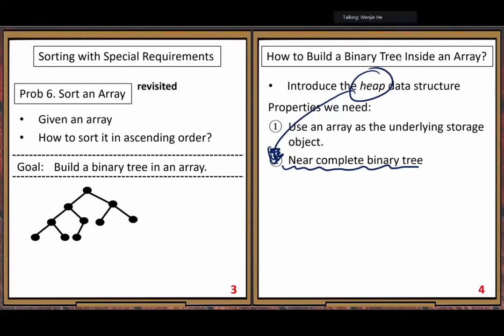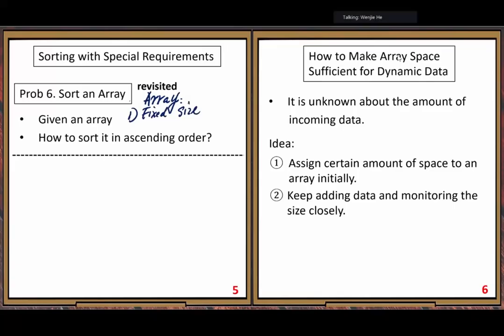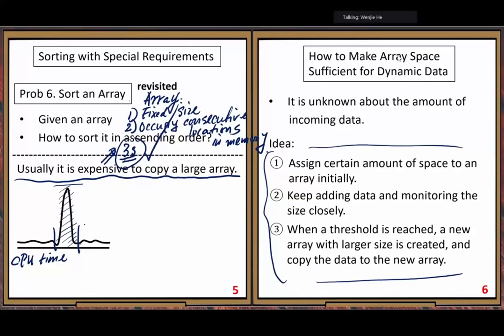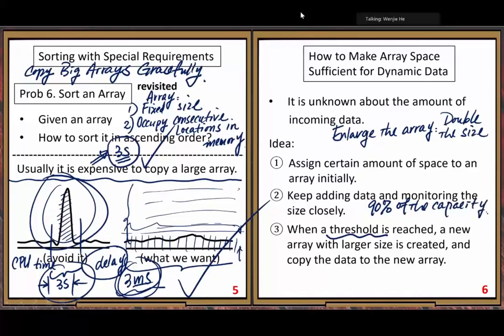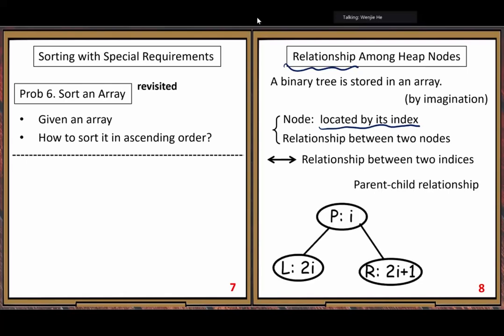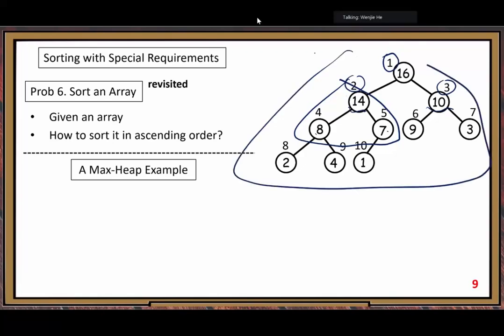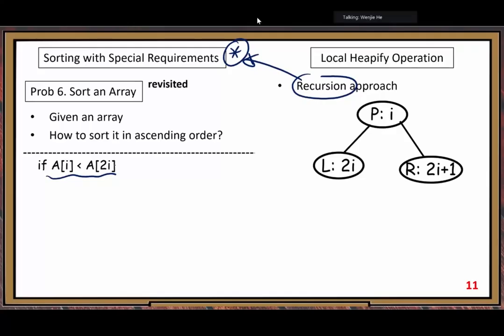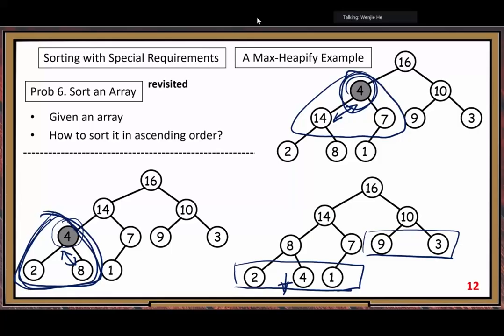CS3130SS26Module5AVidProcH2nd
This video is for teaching at UMSL: CS3130, SS26, Module 5 Part A (2nd Half): Design of Heap Data Structure